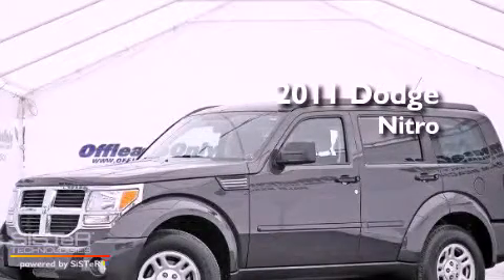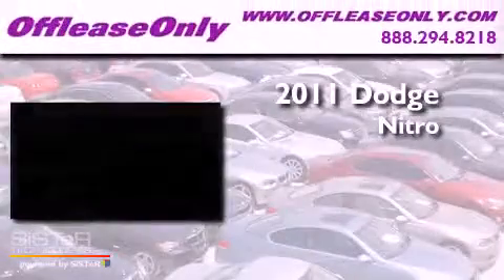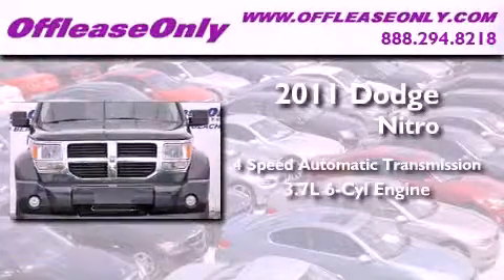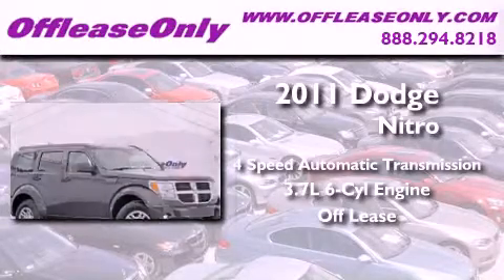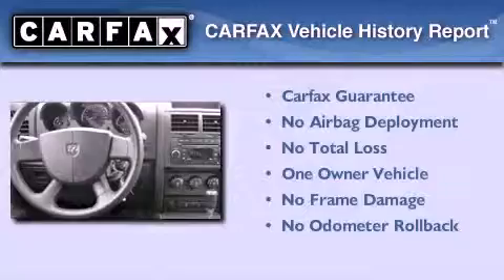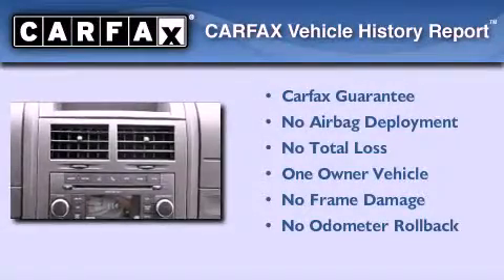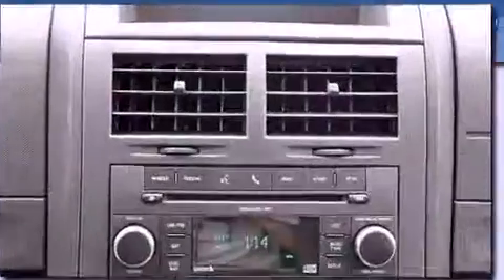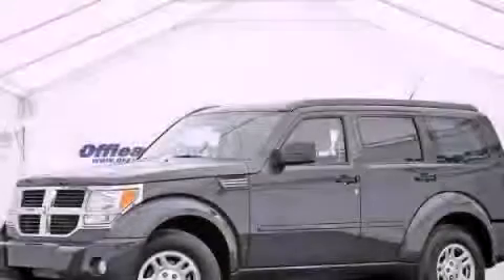2011 Dodge Nitro Miami FL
Year : 2011
 Make : Dodge
 Model : Nitro
 Engine : Gas V6 3.7L/226
 Trans . : Automatic
 Exterior : Dark Charcoal Pearl
 Miles : 26,336
 Interior : Dark Slate Gray Interior
 Stock : 40009

 2011 Dodge Nitro Lake Worth FL